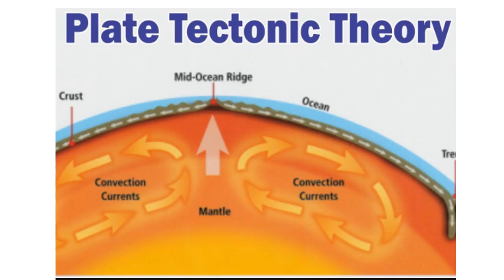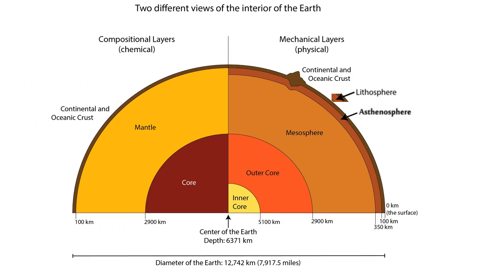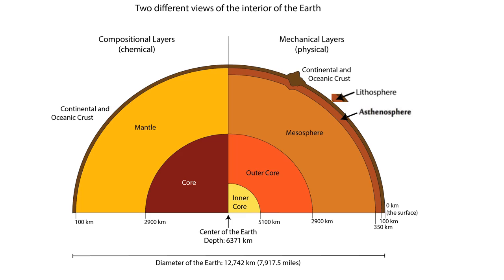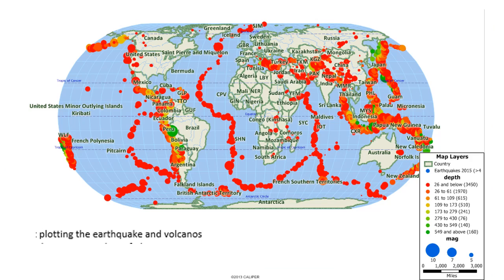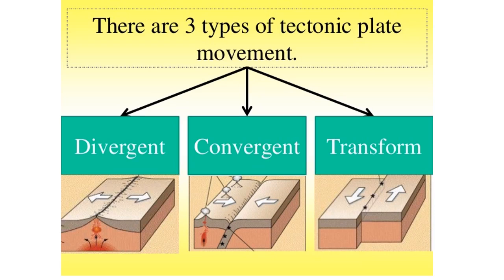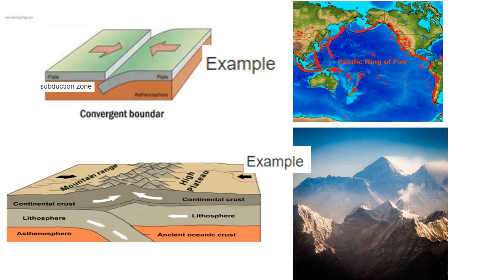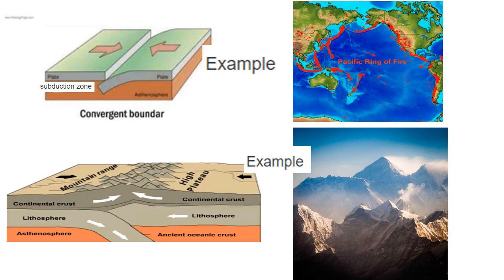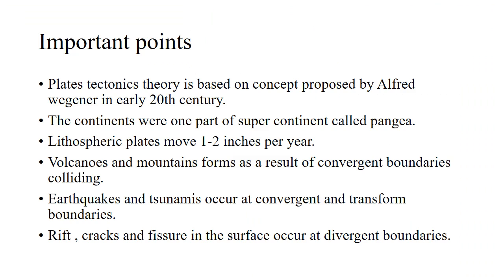What is Plate tectonic theory? Biology expert.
Plate tectonics (from the Late Latin: tectonicus, from the Ancient Greek: τεκτονικός, lit. 'pertaining to building') is a scientific theory describing the large-scale motion of seven large plates and the movements of a larger number of smaller plates of Earth's lithosphere, since tectonic processes began on Earth between 3.3 and 3.5 billion years ago. The model builds on the concept of continental drift, an idea developed during the first decades of the 20th century